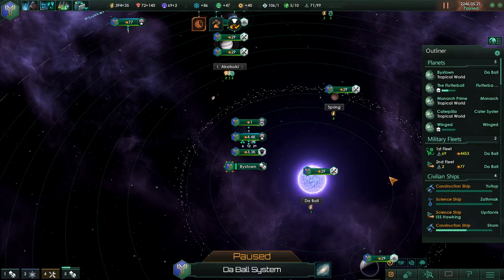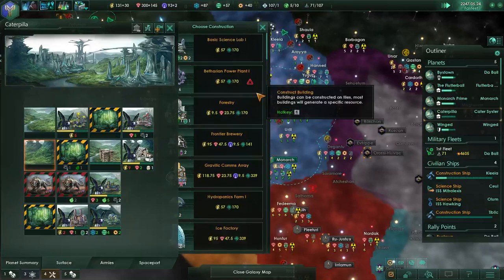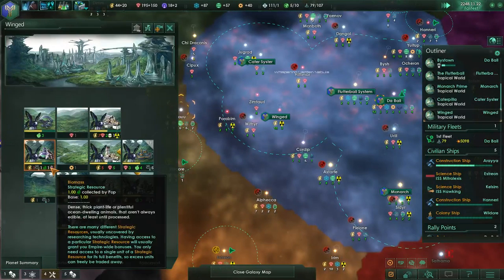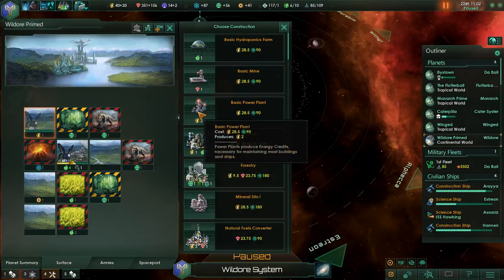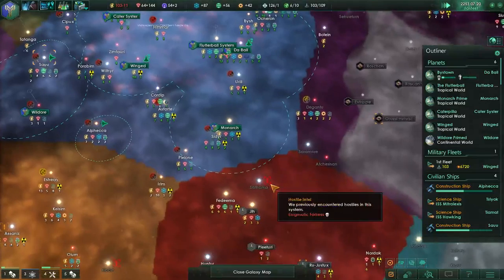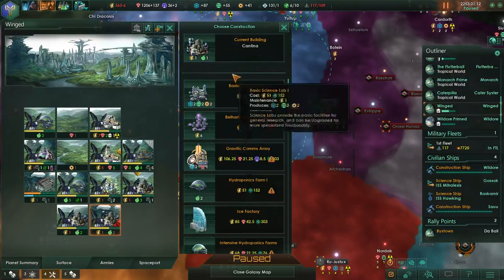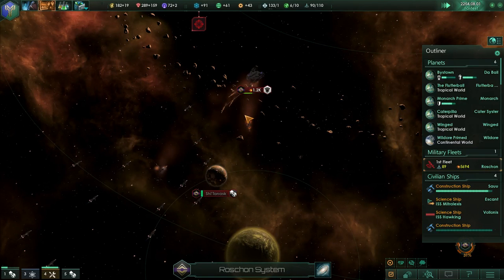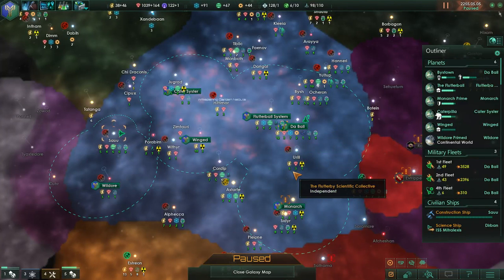Stellaris Alphamod Longplay Let's Play Part 2 - Butterfly Kisses... or Missiles